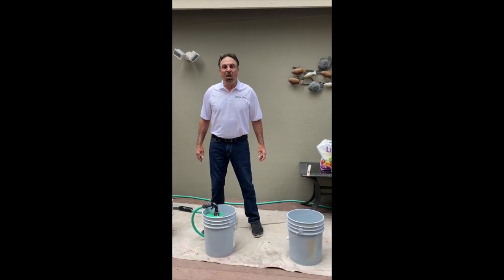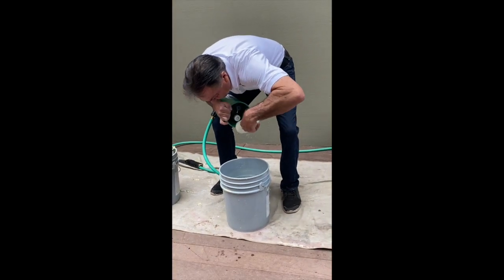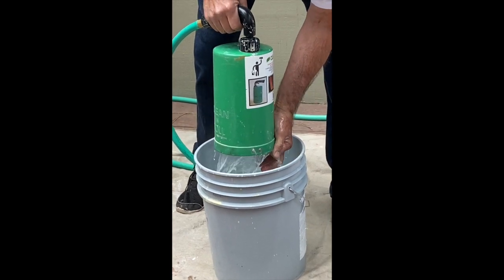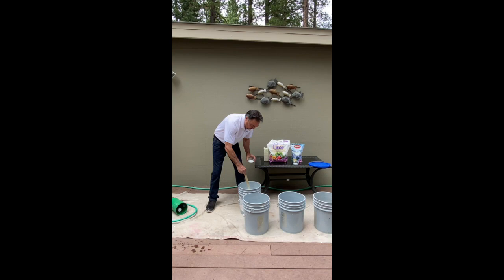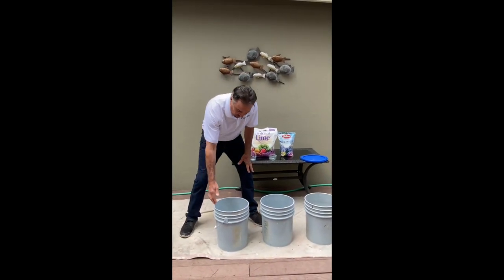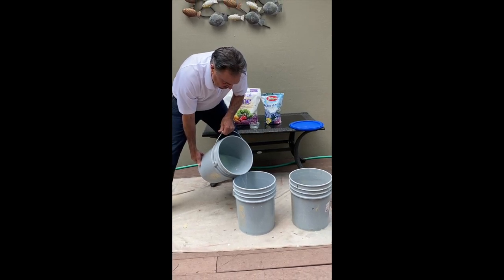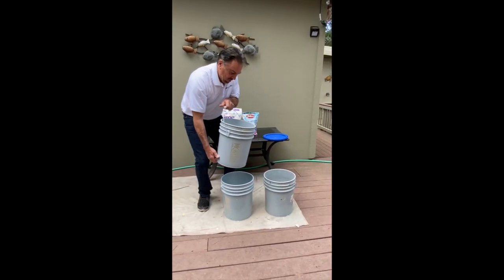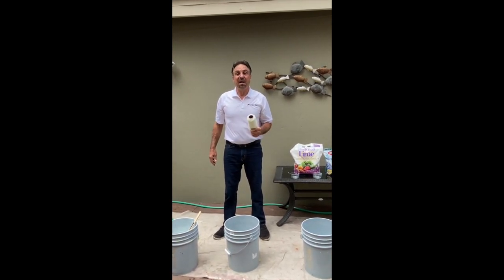Clean and Green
This video about how the paint in paint waste water can be separated from the water using two common garden products.
The paint roller is cleaned in this video with the CLEAN N ROLL paint roller cover cleaning tool.
The clear water is poured off the top, and the paint sludge remaining at the bottom is then recycled at the local paint store.